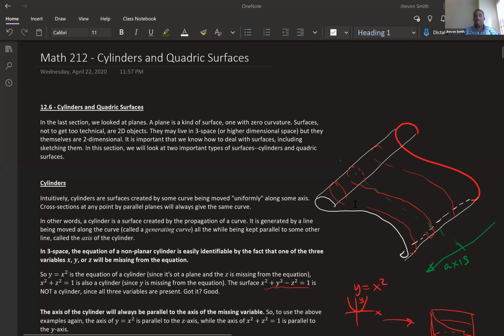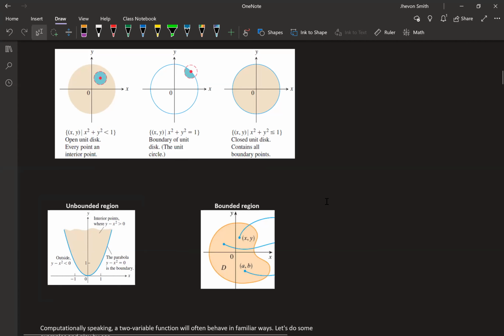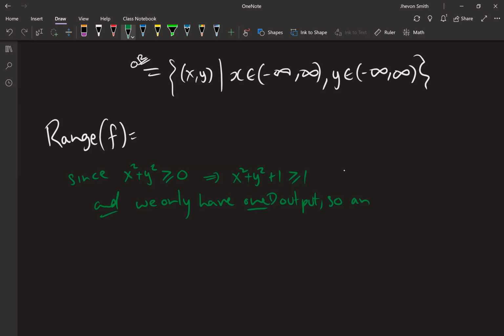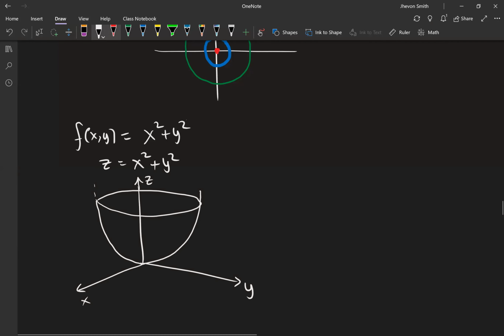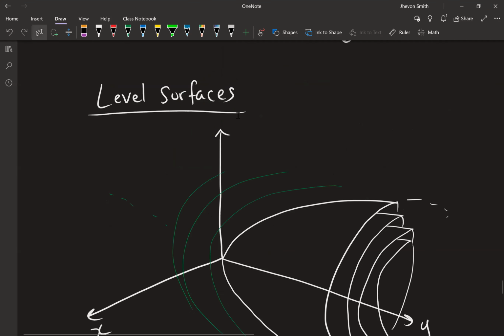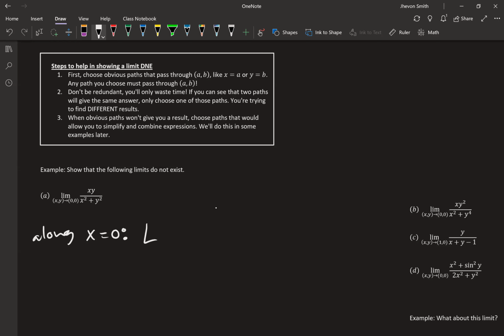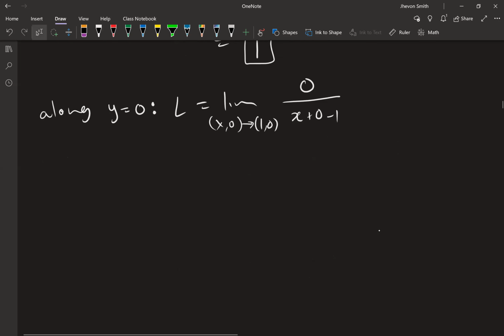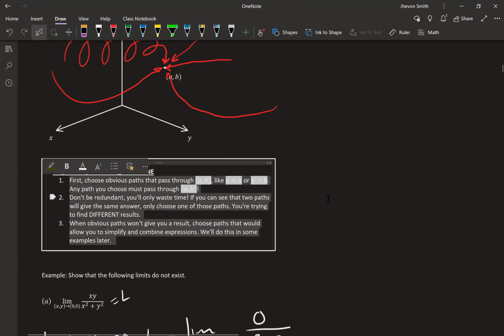Math 212 RS2 Lecture 25 - Functions of Several Variables; Limits in Higher Dimensions